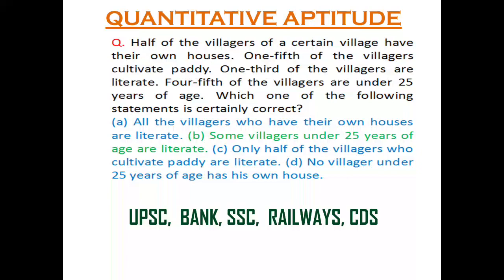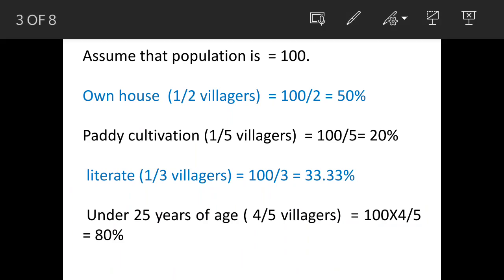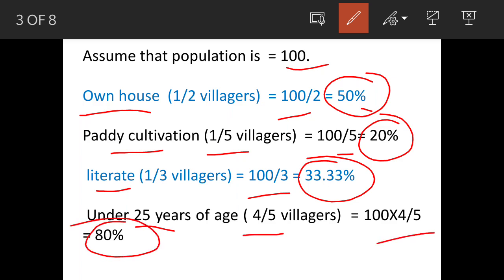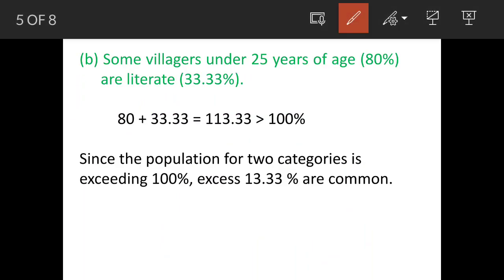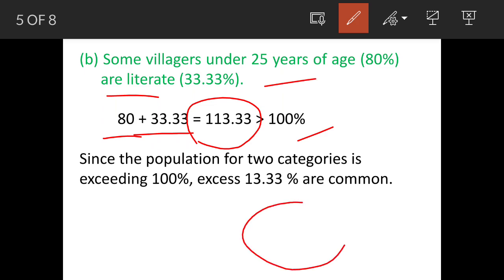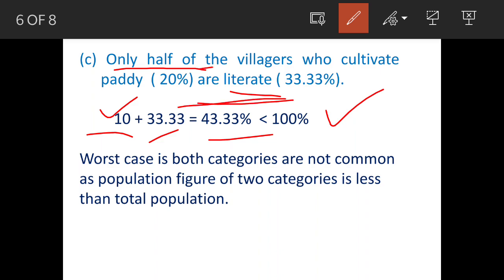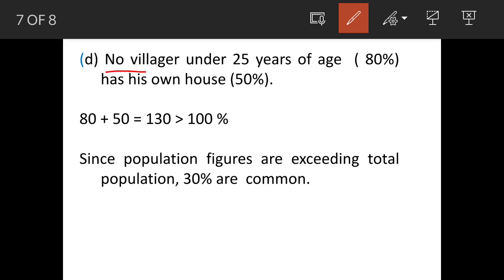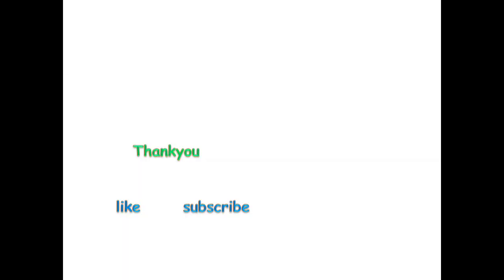Half of the villagers of a certain village have their own houses. One-fifth of the villagers ....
1.Q. Half of the villagers of a certain village have their own houses. One-fifth of the villagers cultivate paddy. One-third of the villagers are literate. Four-fifth of the villagers are under 25 years of age. Which one of the following statements is certainly correct?

(a) All the villagers who have their own houses are literate. (b) Some villagers under 25 years of age are literate. (c) Only half of the villagers who cultivate paddy are literate. (d) No villager under 25 years of age has his own house.